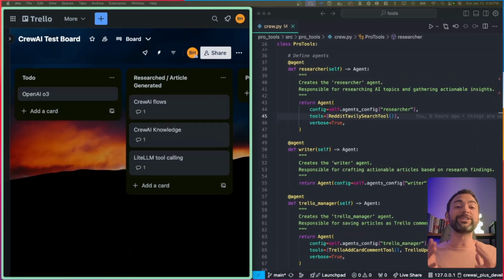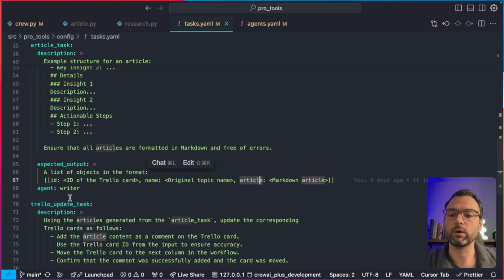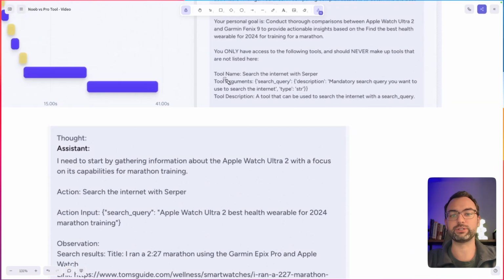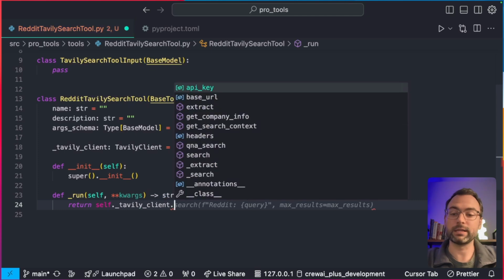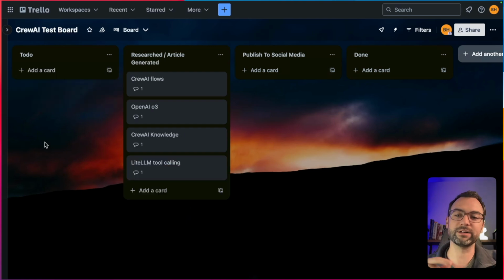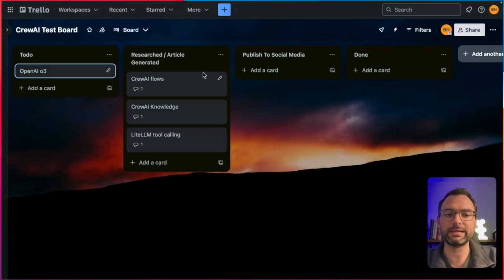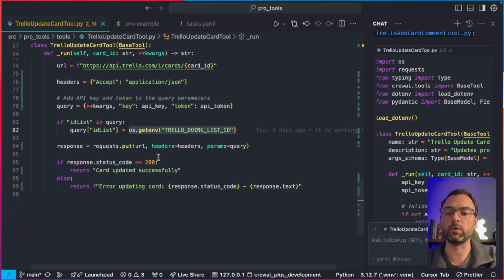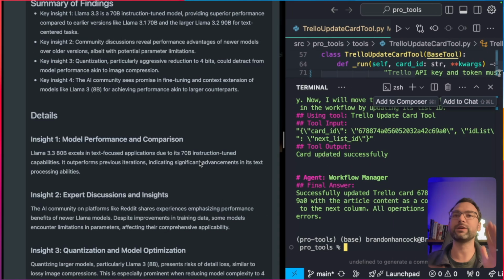CrewAI Noob vs Pro Tools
In this second episode of CrewAI: Noob vs Pro, we’re diving into tools! I’ll show you how to avoid common beginner mistakes and build tools like a pro, including:

1️⃣ Creating custom tools for CrewAI that integrate with external apps like Trello and Reddit.
2️⃣ Using the newest CrewAI features (like the Before Kickoff decorator) to unlock next-level capabilities.
3️⃣ Building a CrewAI that automates Trello tasks—researching topics, writing articles, and updating your Trello board with actionable insights!

Want me to analyze your Crew in an upcoming video?

This tutorial is perfect whether you’re just starting out or ready to level up your CrewAI development. Get ready to build smarter, faster Crews that tackle real-world tasks effortlessly! 🚀

Timestamps:
00:00 Start
00:34 Crew Overview
01:51 Skool Callout
02:10 Coding Overview
03:07 Tasks & Agents Overview
09:58 Tool Crash Course
19:29 Reddit Tavily Search Tool
27:59 Trello Add Comment Tool
36:55 Trello Update Card Tool
44:08 Before Kickoff
46:35 Final Result
50:03 Outro